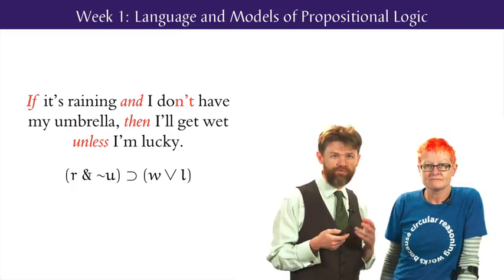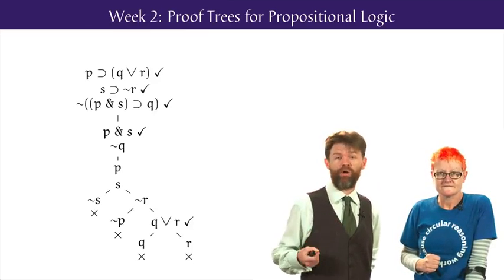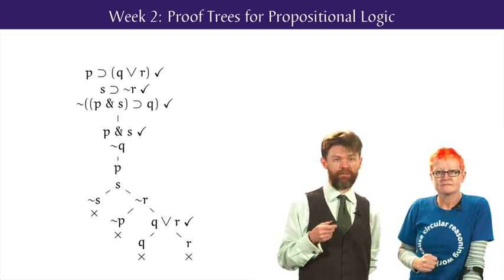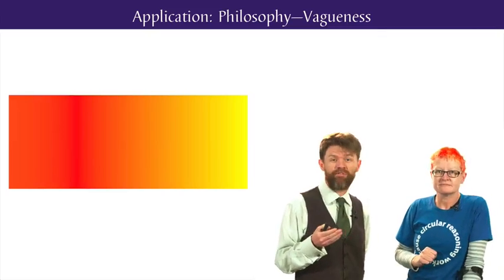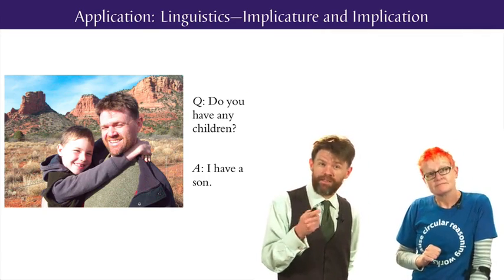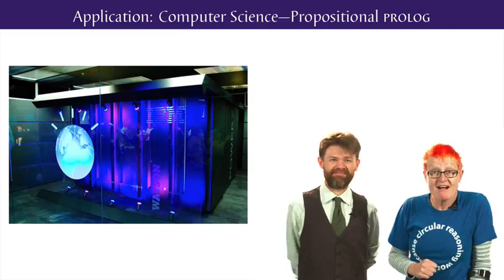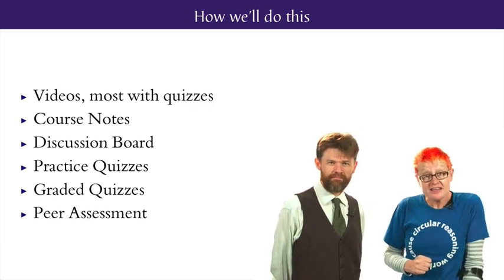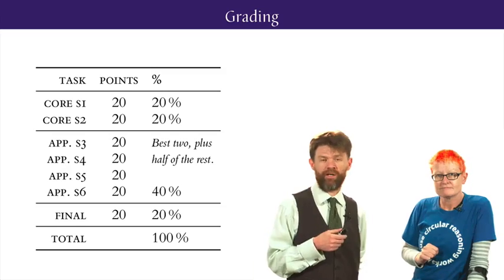Logic : Language and Information || 01 Welcome 8 47